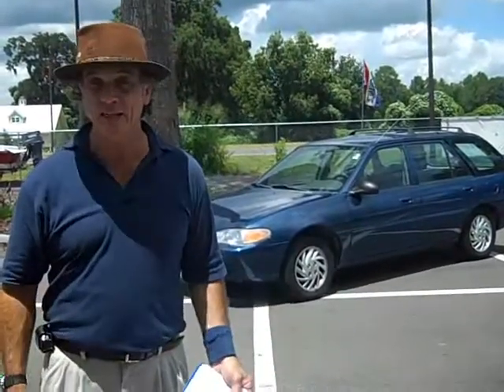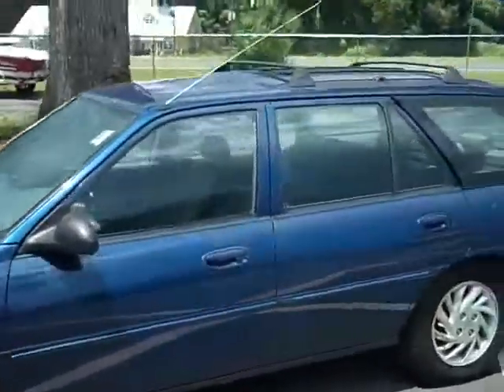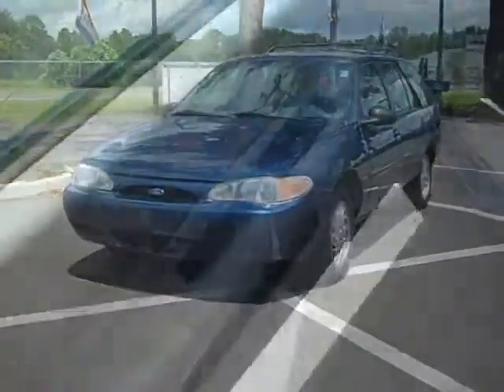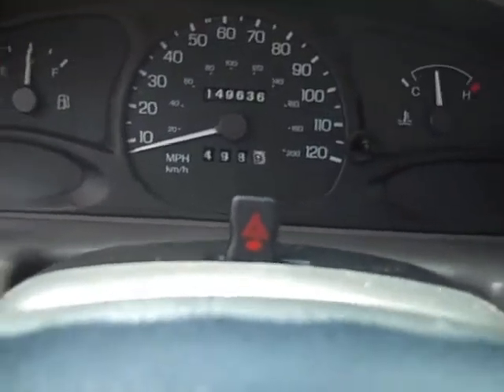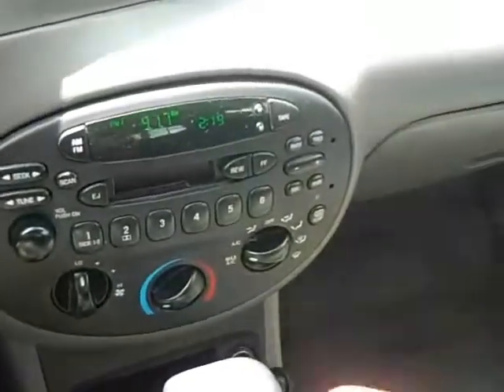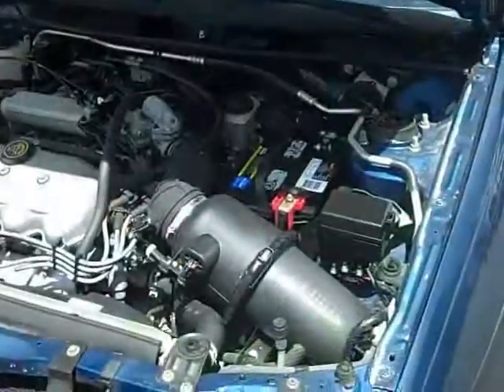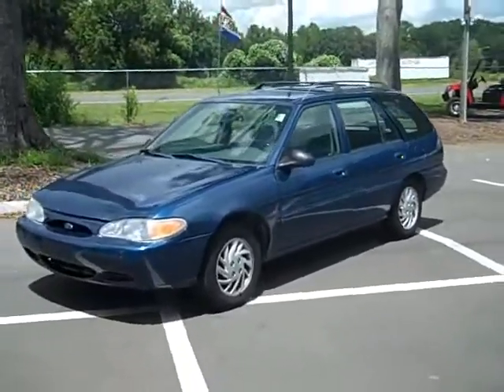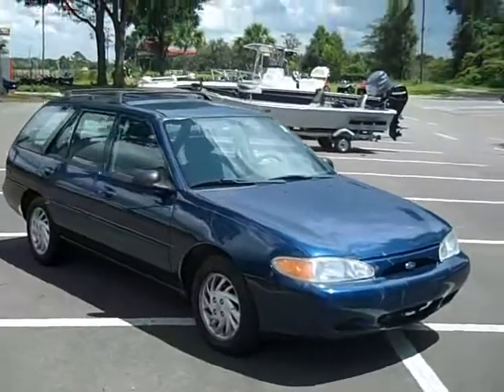video used Ford Escort Wagon Gainesville Fl Florida 1-866-371-2255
video used Ford Escort Wagon (runs good - cold A/C) Gainesville Fl Florida VISIT OUR 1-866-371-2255 used cars gainesville fl